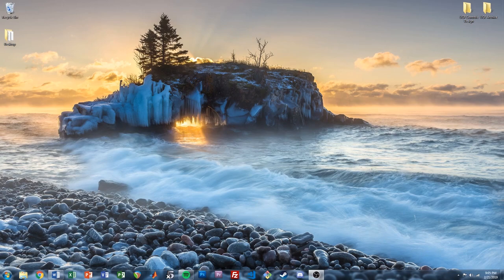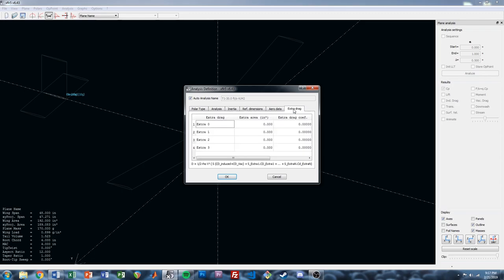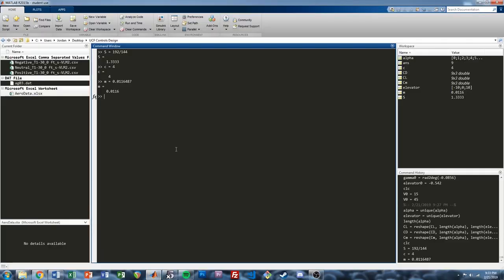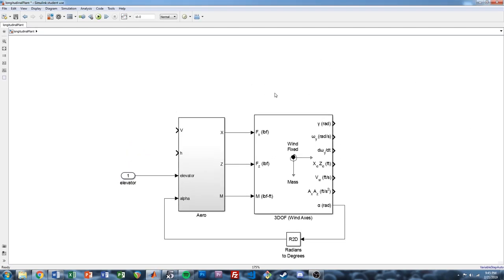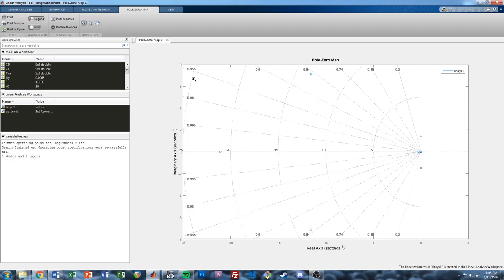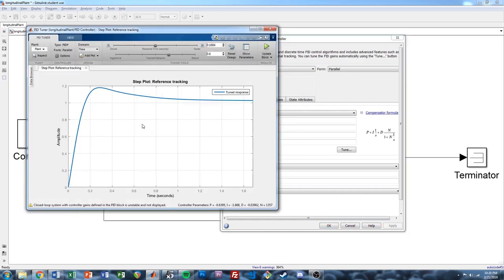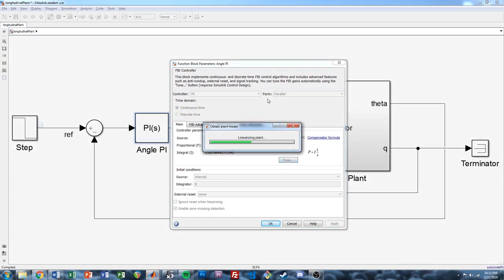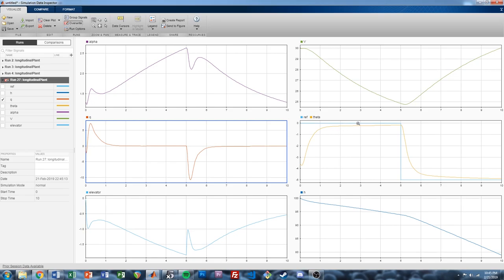Autopilot Design with XFLR and Simulink (Part 1)